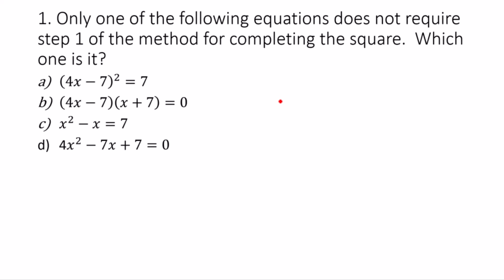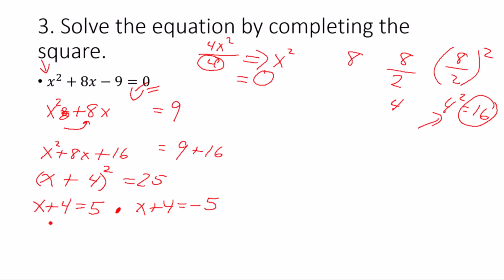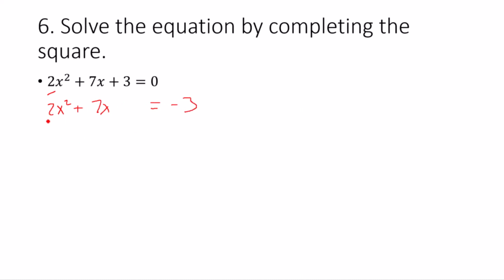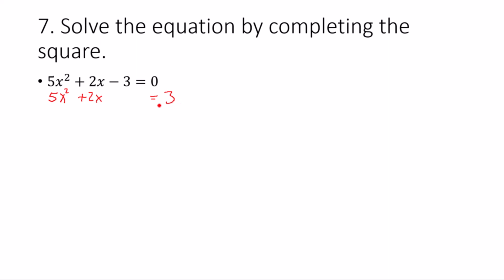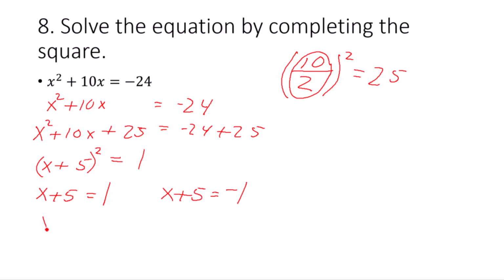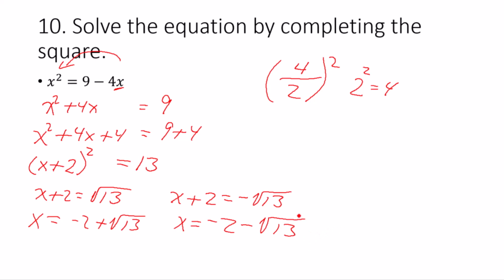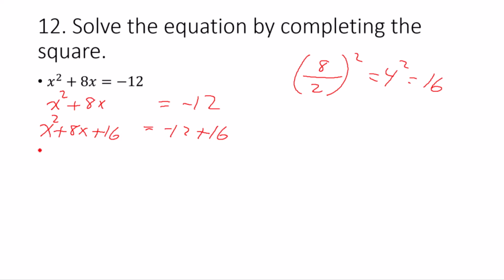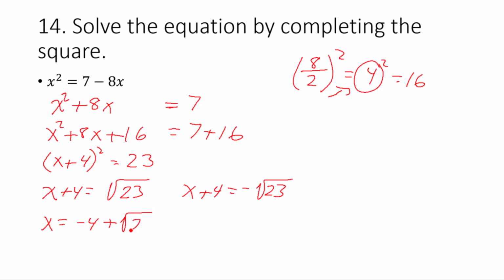Completing The Square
Thanks to AM and EH for requesting it.